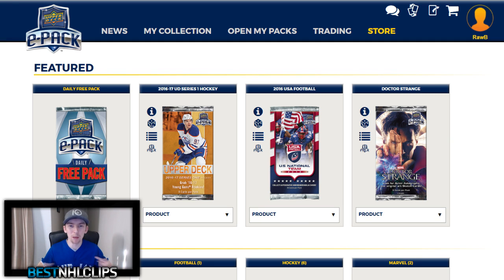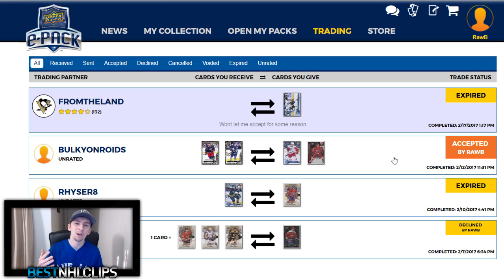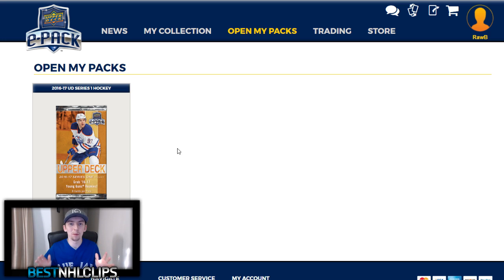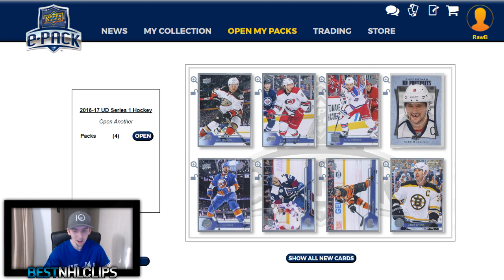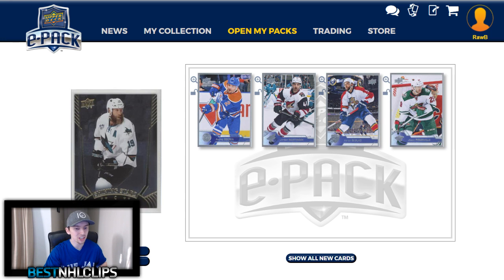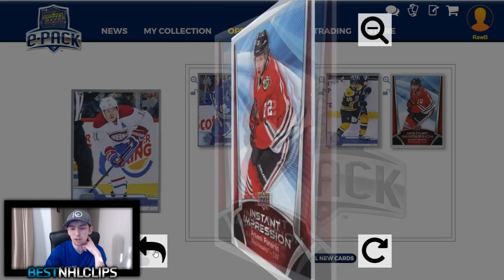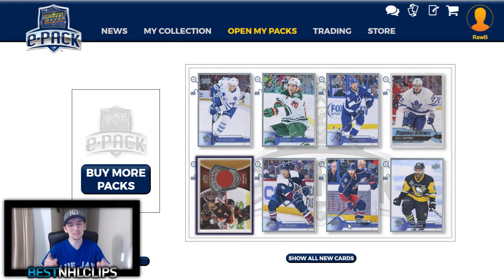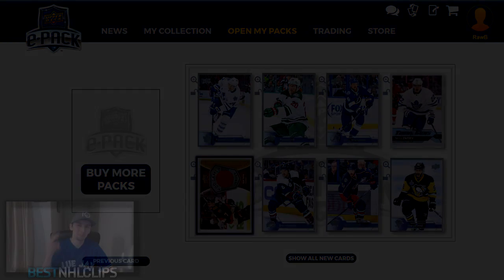Upper Deck NHL | e-Pack Series One Pack Opening + Trade Day !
Make sure to add me, my username is - RawB

Please leave some love and a like ! I love it when you like it !